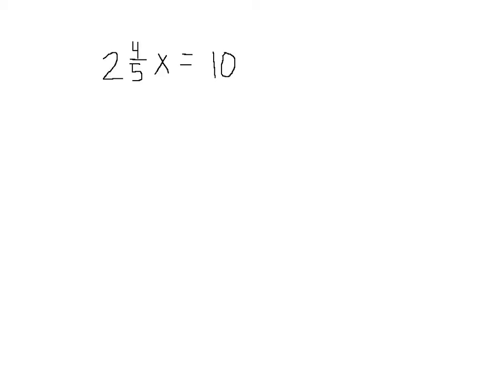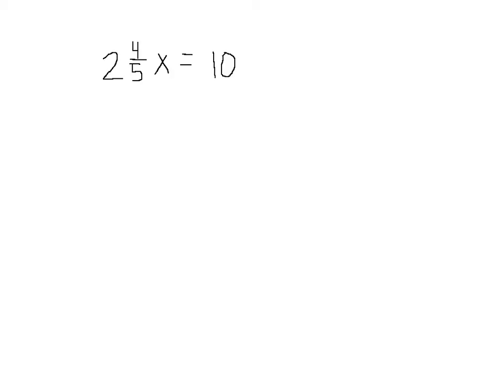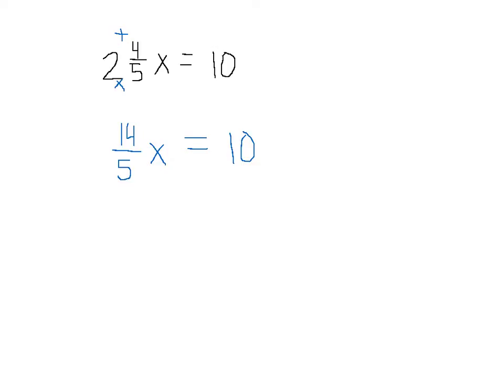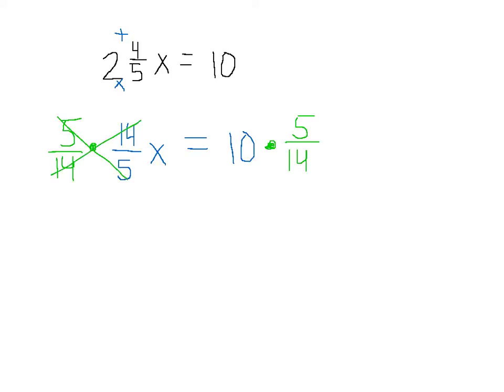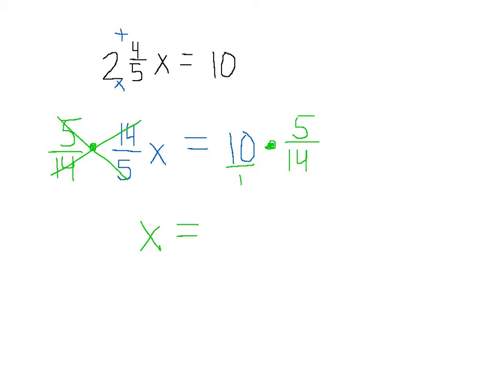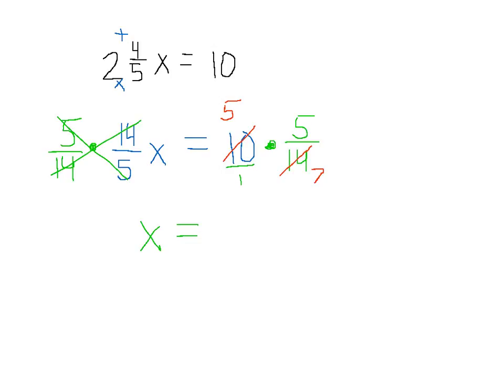One-Step Equation with a Mixed Number